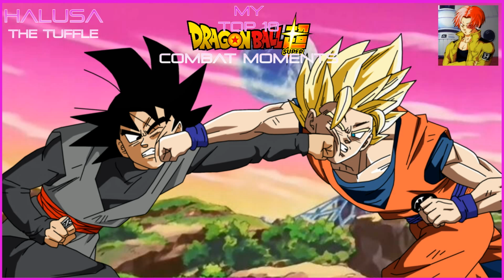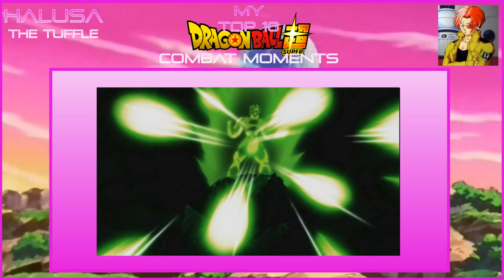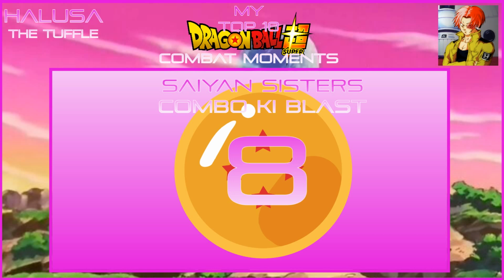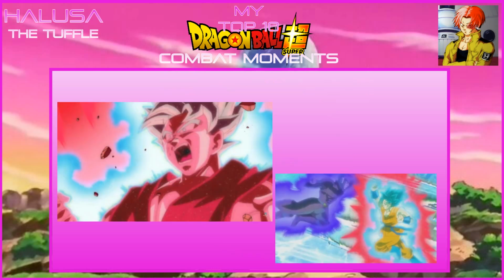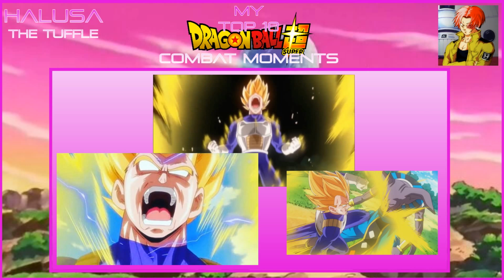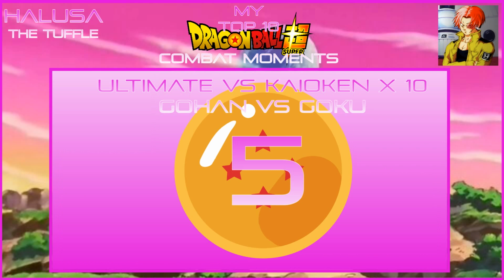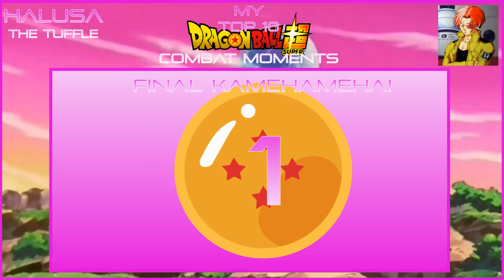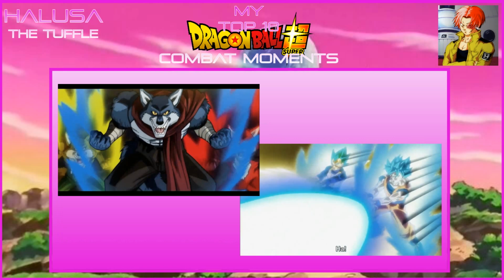DBS: Top 10 Combat Scenes - Halusa The Tuffle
🎨Art by Barkarott, HalusaTwin, BrusselTheSaiyan. Please check out their work on Deviant Art.

Hi guys,
What's happening?

This video is just a bit of fun on my 10 most favorite moments in DBS's combat.

Please leave your favorite moments or top 10 also.

Take care and see you all again soon, Subarashii!

Hal~

Halusa Twin
HalusaTwin
Halusa
Enoki Halusa
the tuffle
bounty hunter
jetblack